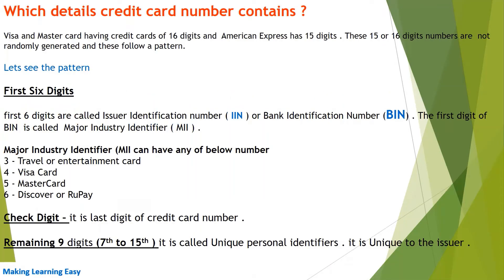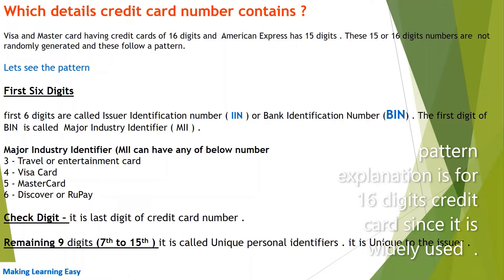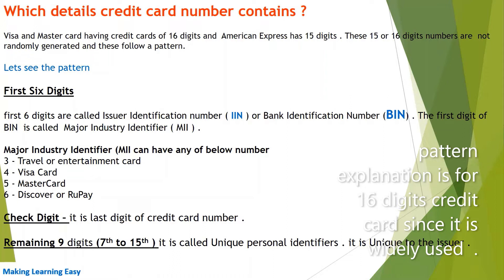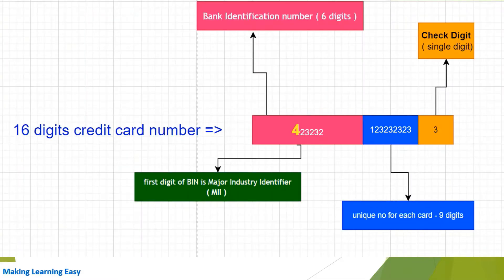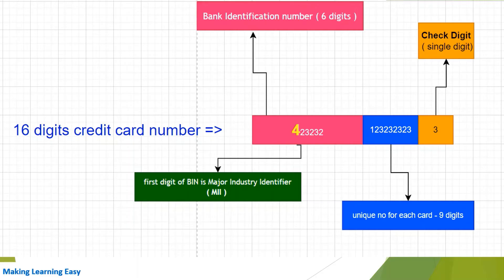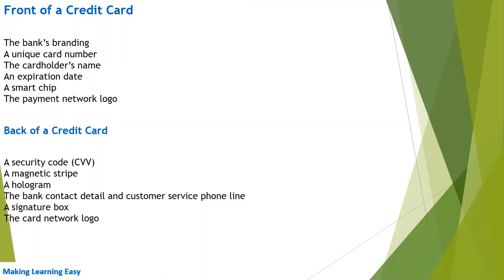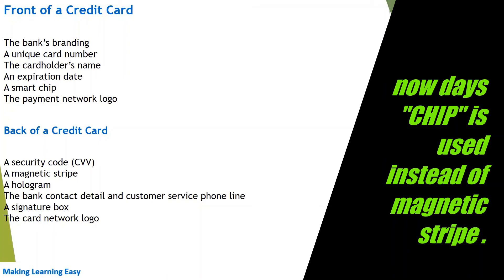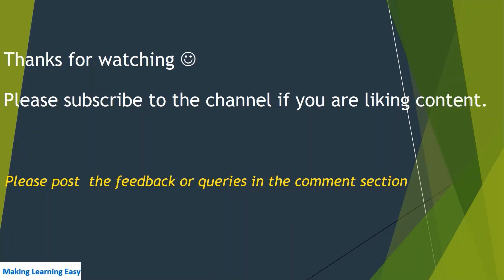Everything About Credit Card Numbers || How to Decode Credit Card Numbers || BIN , Check Digit ,MII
Which details credit card number contains
Issuer Identification number ( IIN ) or Bank Identification Number (BIN)
Major Industry Identifier (MII )
Check Digit
Front of a Credit Card
Back of a Credit Card